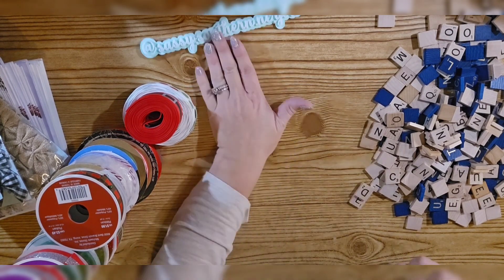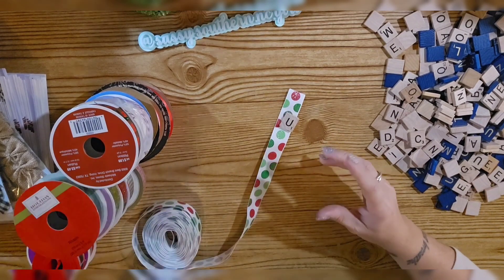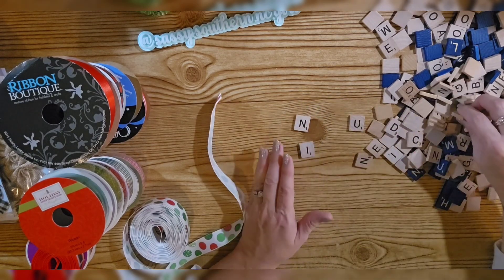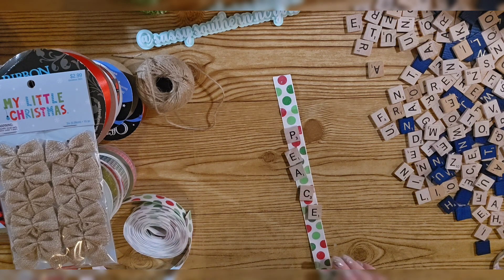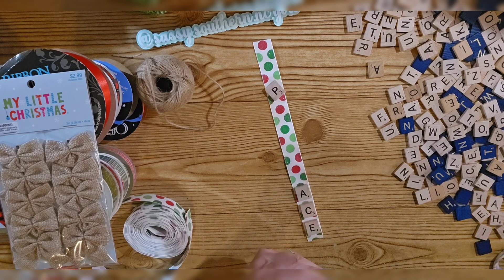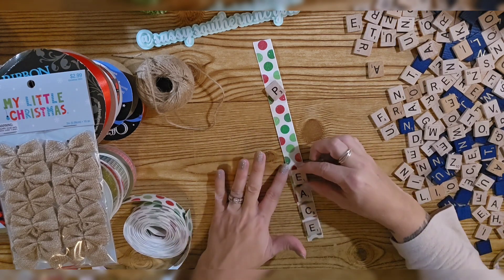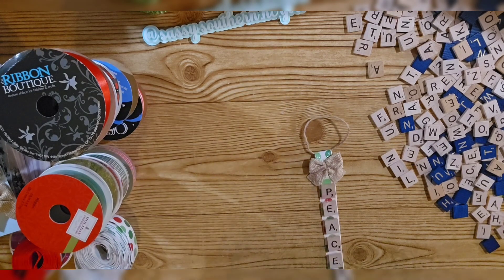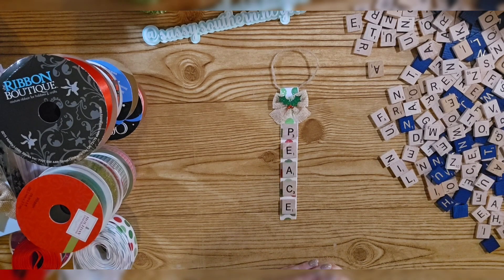// scrabble tile & ribbon ornament // December 19, 2023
POGO - I'm inviting you to join Pogo, the free app that gives you rewards on every purchase - without receipt scanning.

Sign up through my link and be sure to enter my code: 8Q5E51. You'll get 250 bonus pts after you've earned 5,000 points in the app.

We'll both earn $100 when you join Chime and receive a qualifying direct deposit!

Thanks so much for checking out my channel! If you like my content, please consider donating to my channel by visiting my

code: fav39705

Planner Clips made by me:
Travel Videos

I love happy mail:

Jenn McDonald
11041 Roberts Rd, Unit B